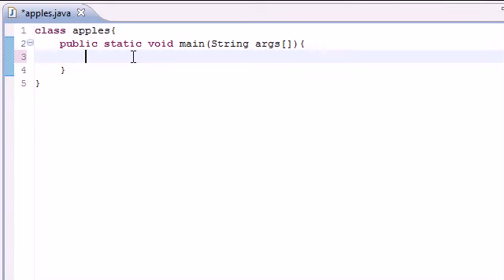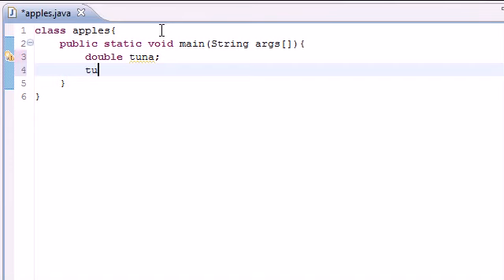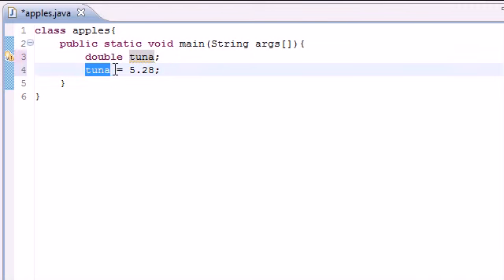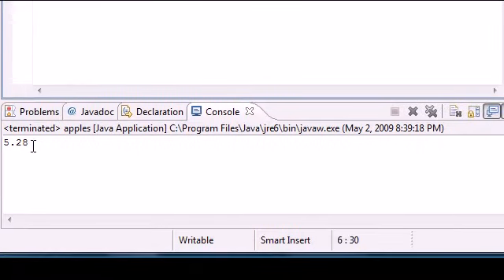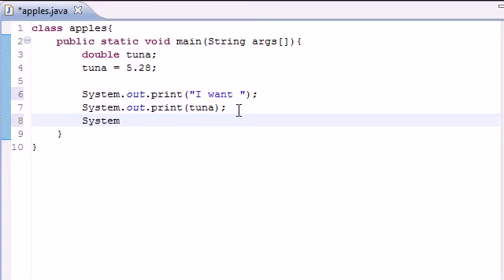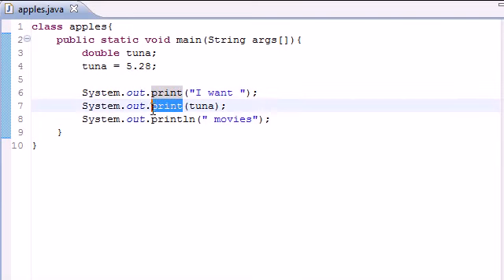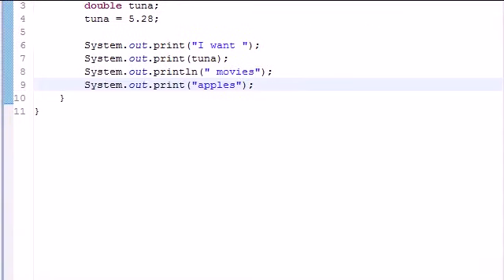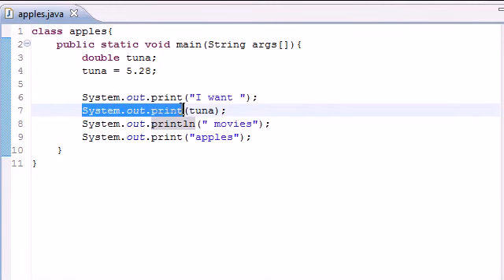Java Programming Tutorial 5 Variables1